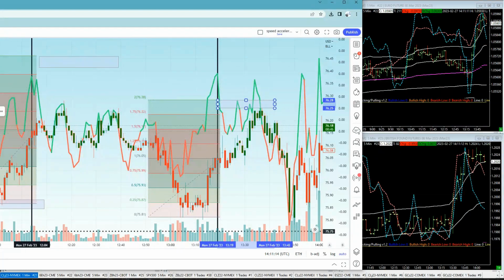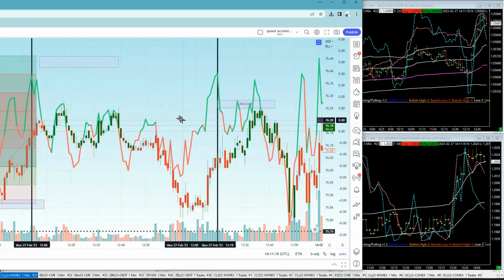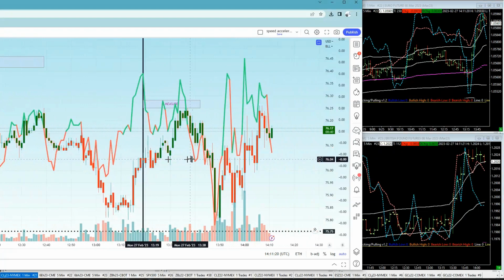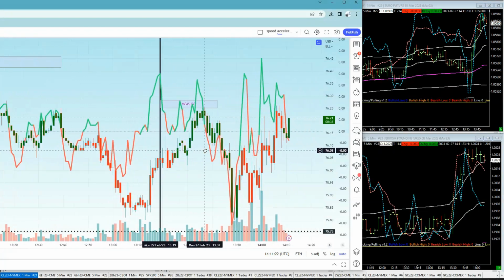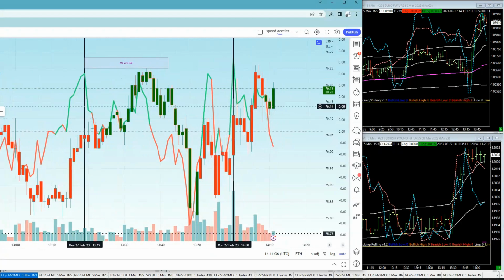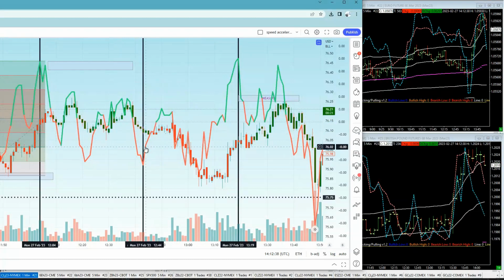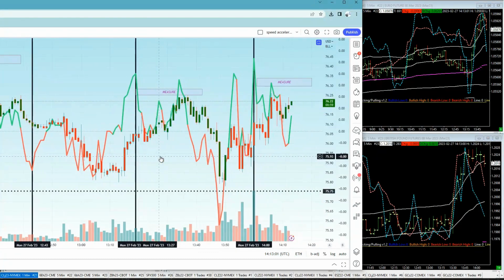Price Speed Velocity